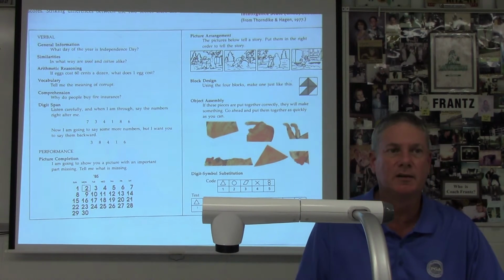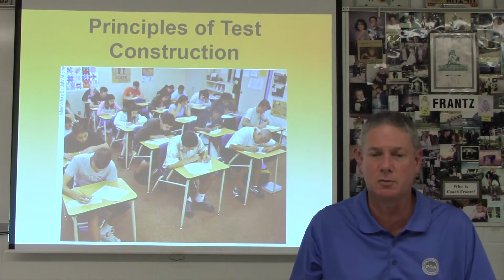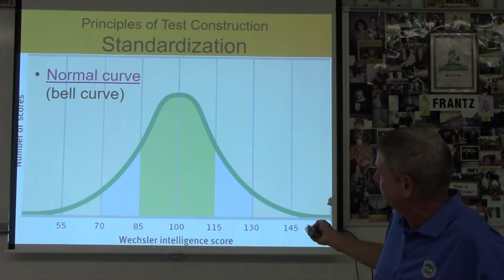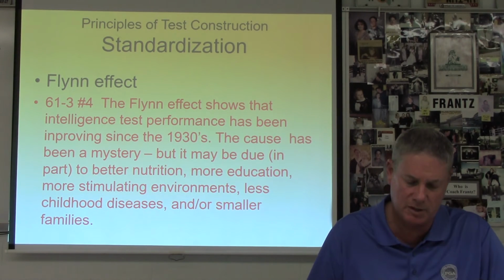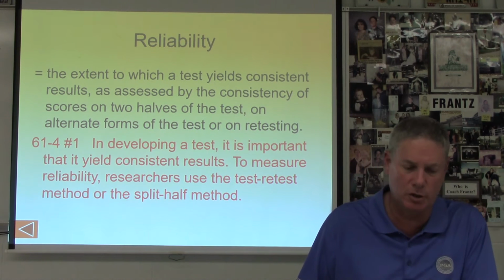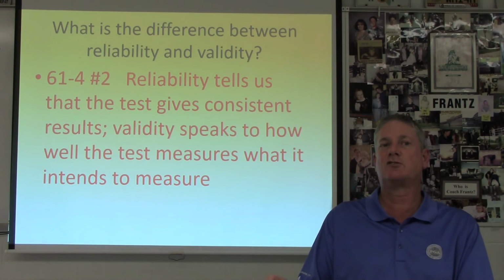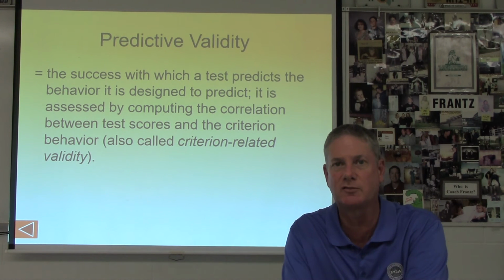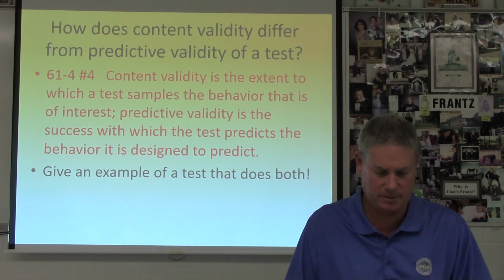end of Module 61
Re-join AP psychology teacher Dave Frantz as he finishes discussing Myers AP 2E Unit 11 Testing and Individual Differences (Intelligence) Module 61(Assessing Intelligence).